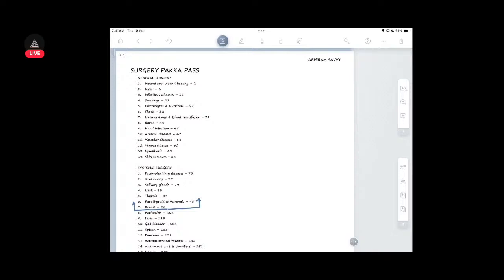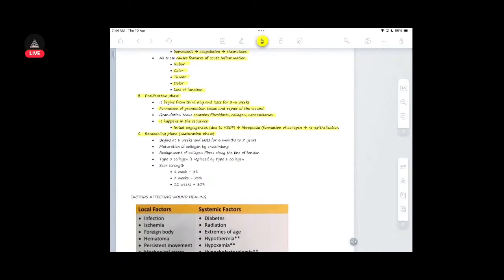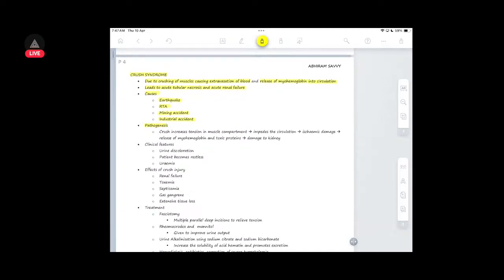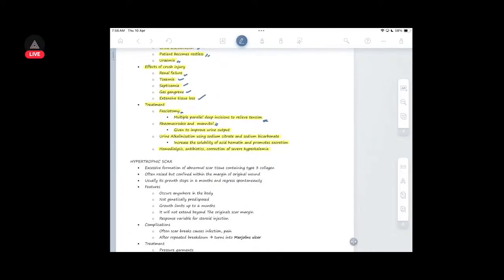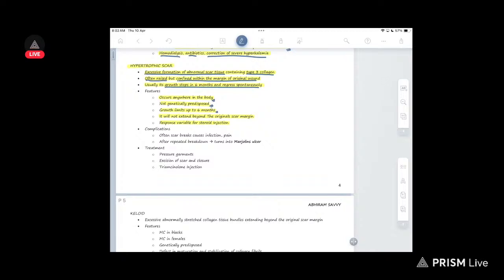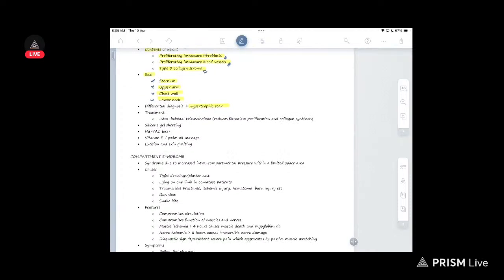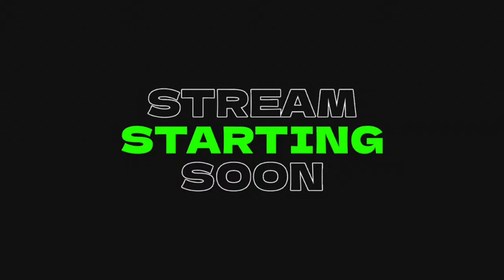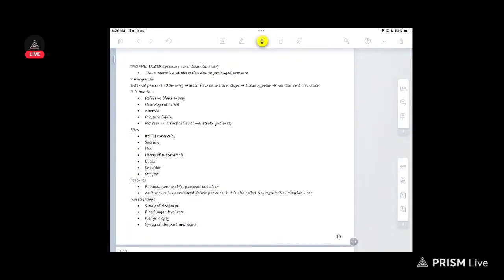Live streaming of Scuffed Surgery Explanations